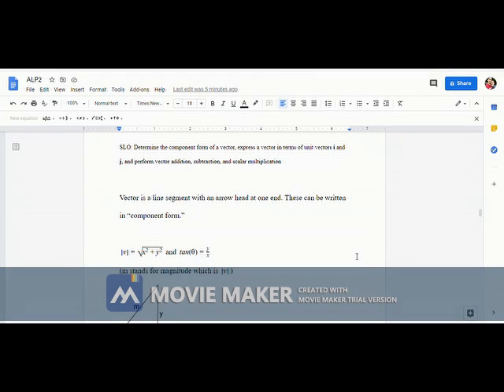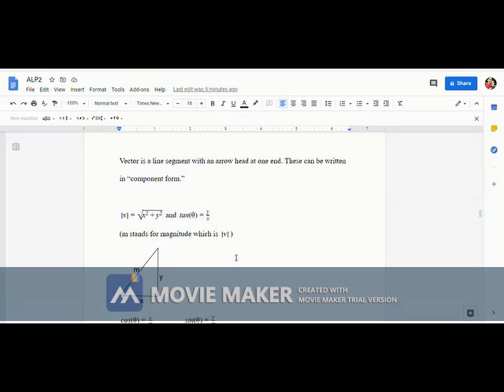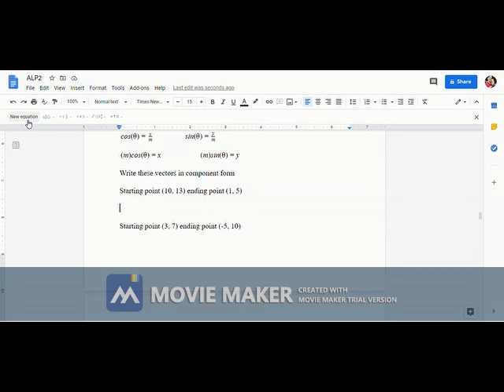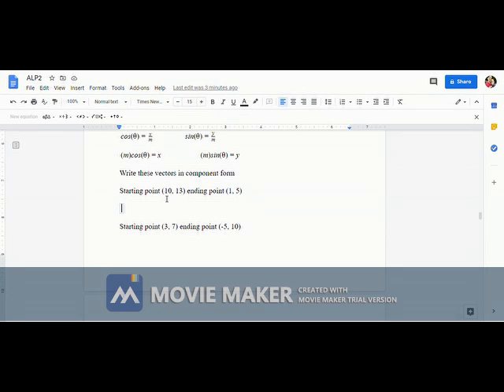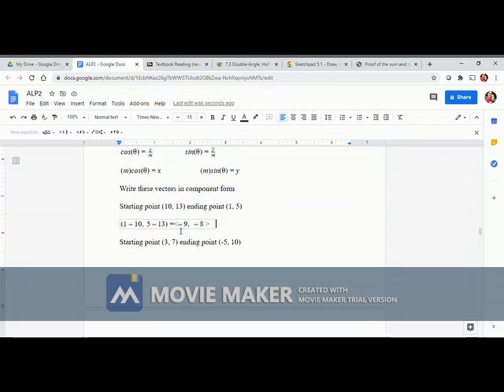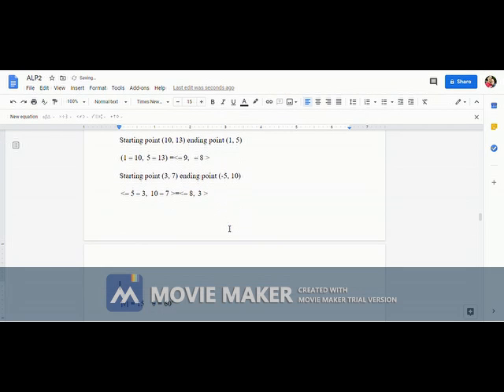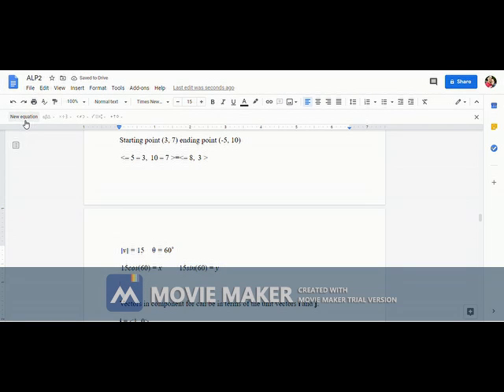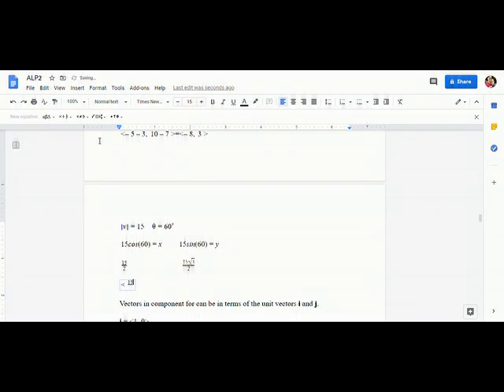Vectors 1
Vectors video 1
Made with TopView Video Uploader .